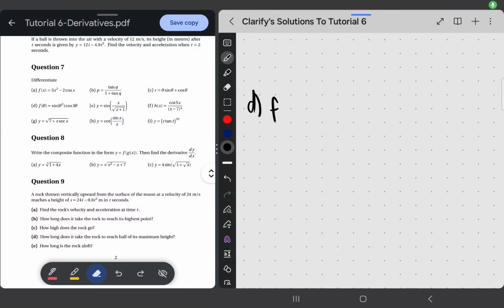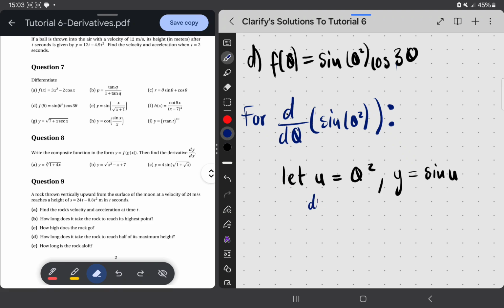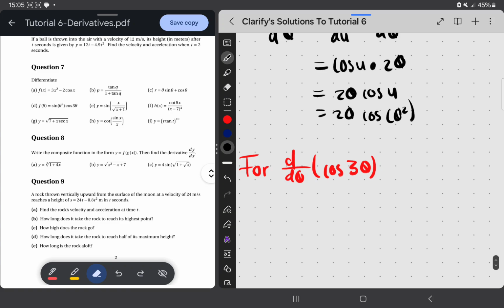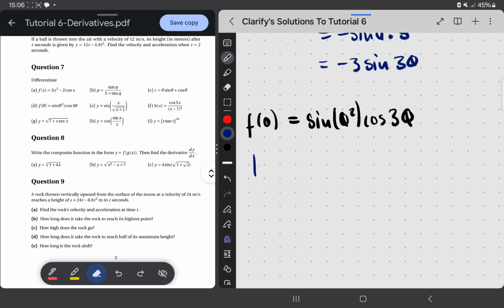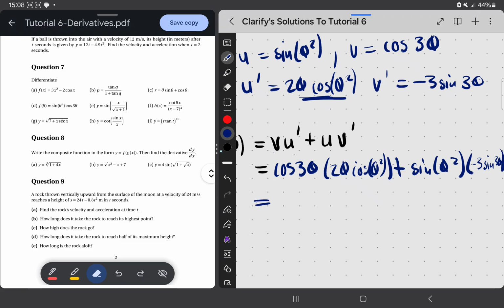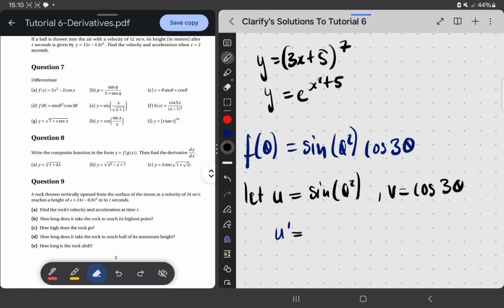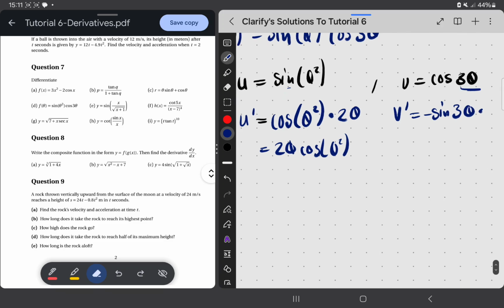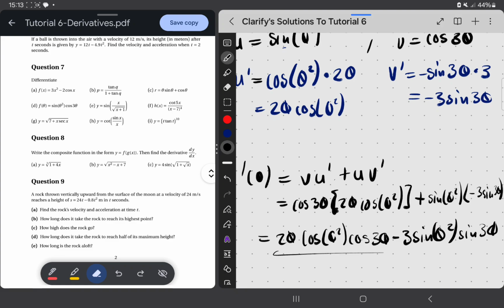2025 Tutorial 6 - Question 7d